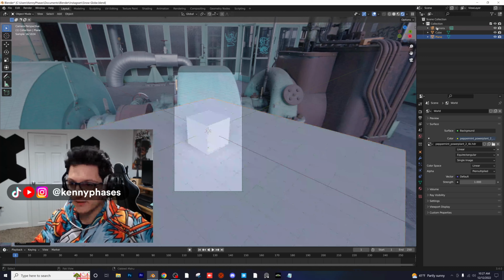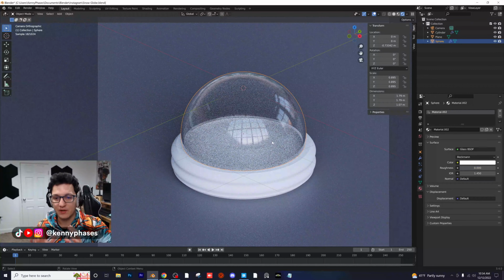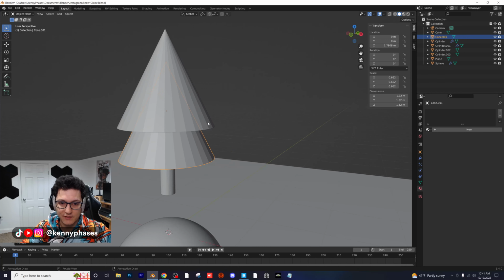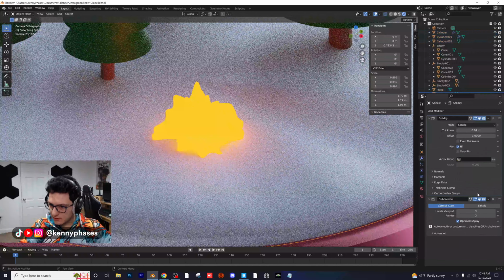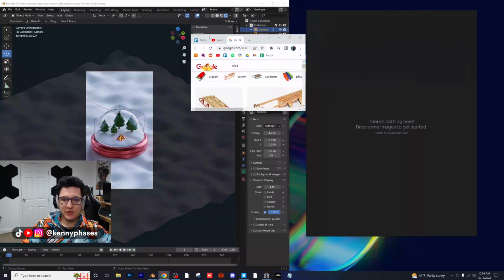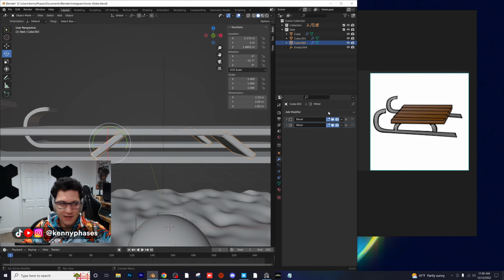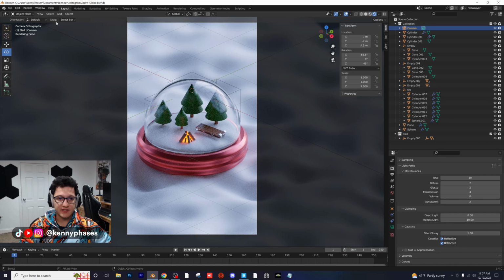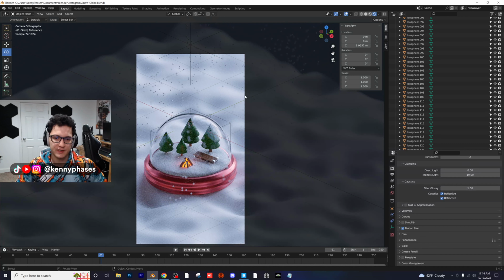Modeling a Snow-Globe in Blender 3D | Tutorial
"Let's model a fun slow-globe scene in Blender!" Blender 3d.